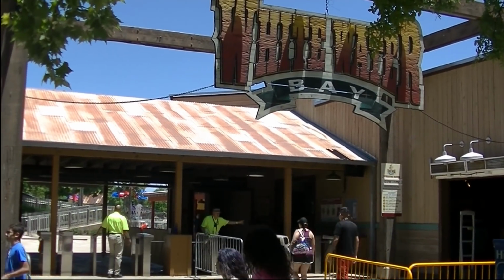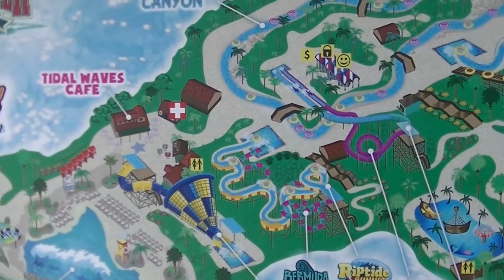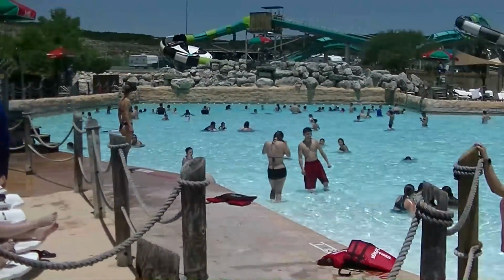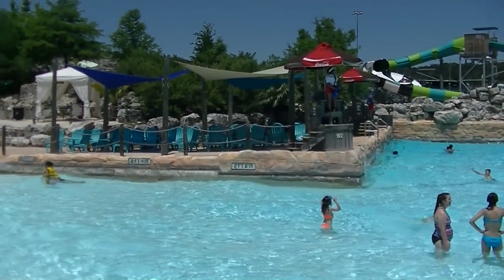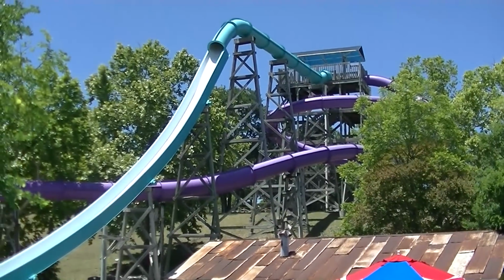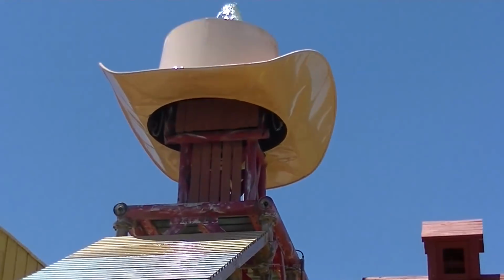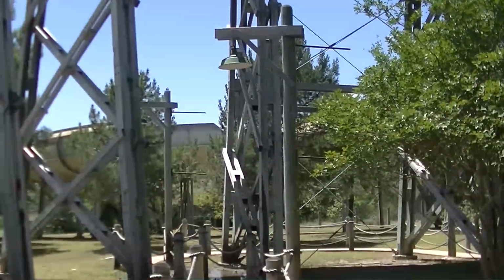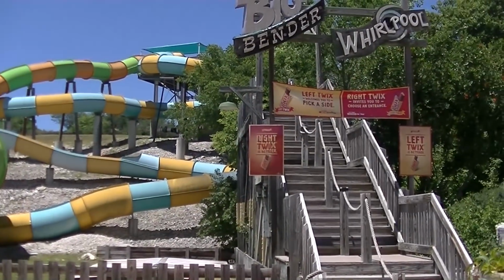White Water Bay Six Flags Fiesta Texas Tour & Review with Ranger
Ranger shows us around White Water Bay in San Antonio, Texas.  This is the free waterpark at Six Flags Fiesta Texas and features lots of water slides, the Thunder Rapids Water Coaster and a wave pool shaped like the state of Texas.

Untapped: DrewTheIntern